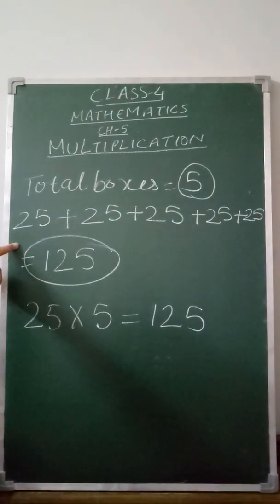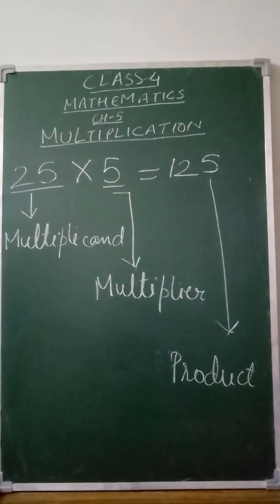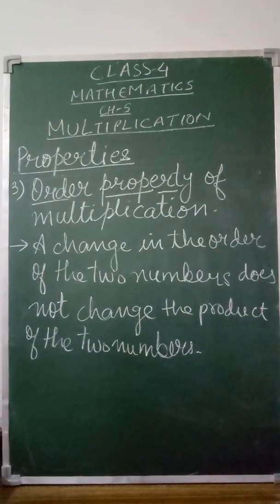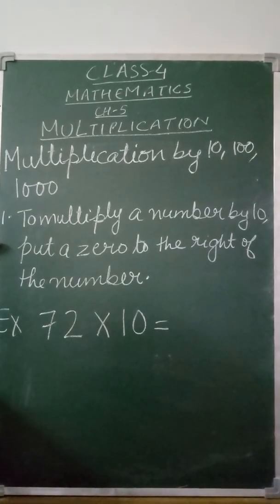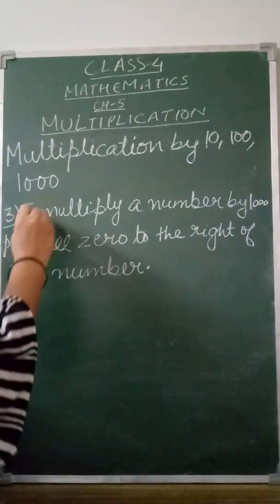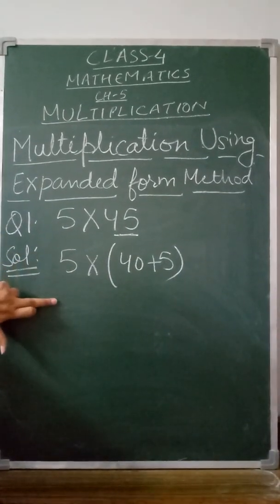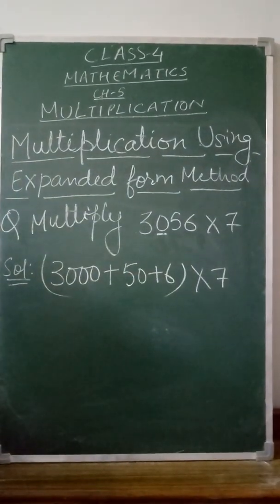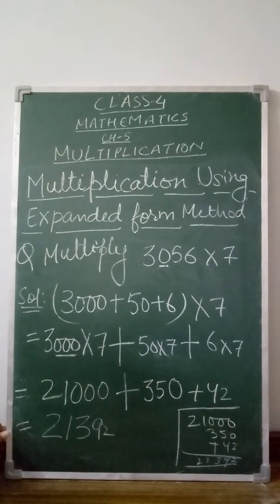Class -4 / Mathematics /Chapter- 5/ Multiplication / Session-1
Introduction and Properties of Multiplication